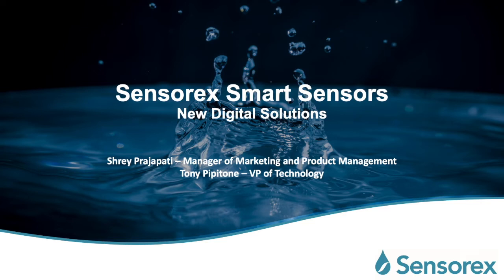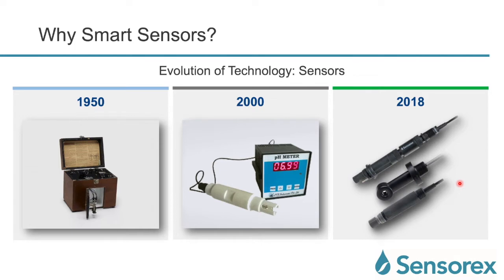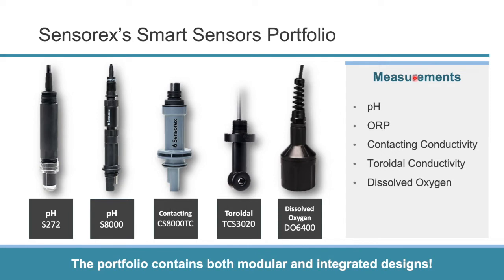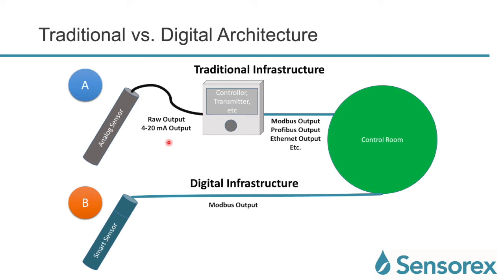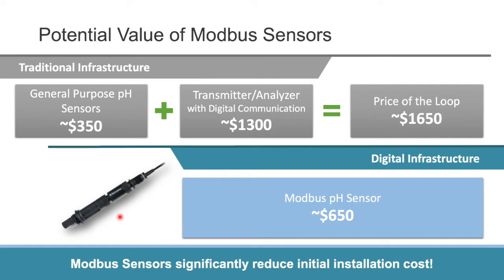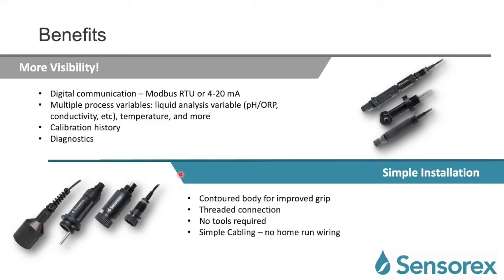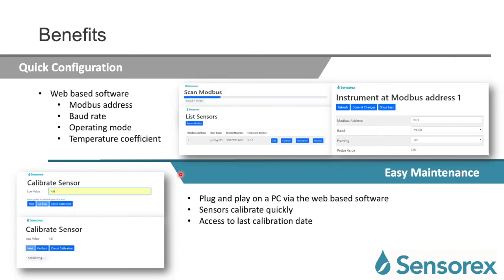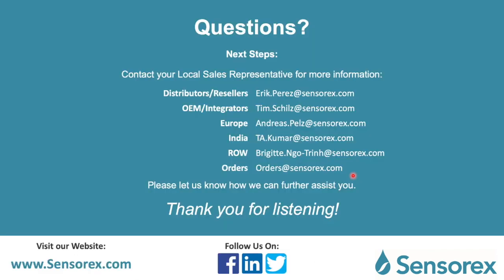Sensorex Smart Sensors Webinar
Learn about our latest offering of sensors that connect directly to a controller/PLC via digital communication!